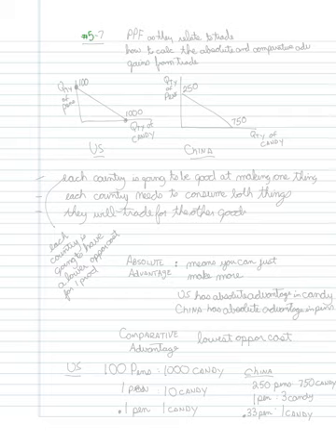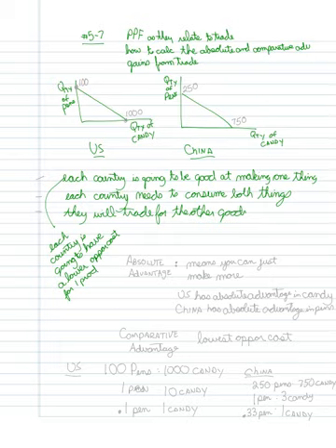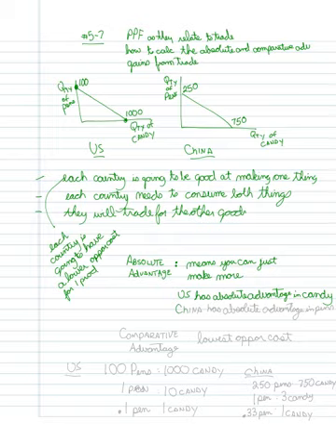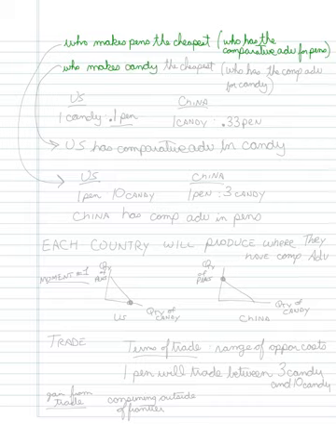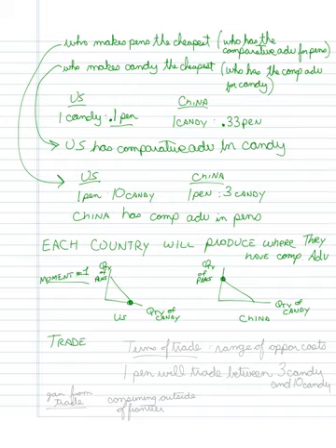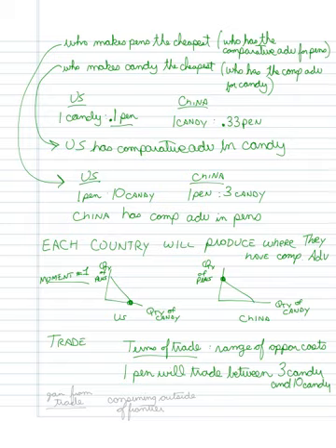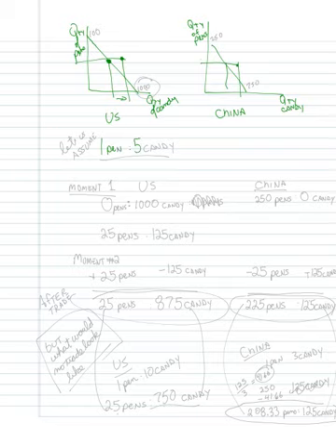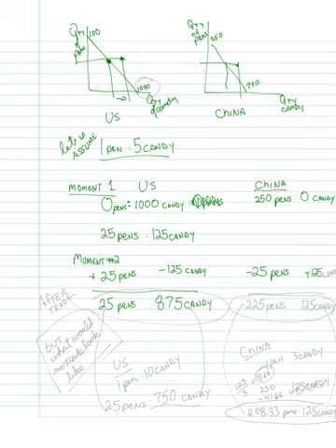Chapter 2:20 part 5 7